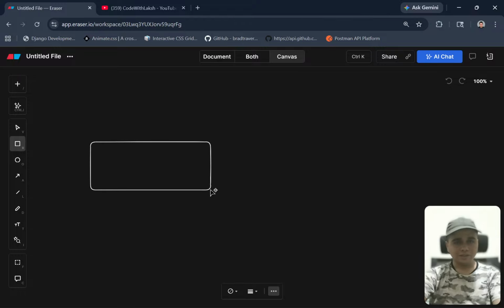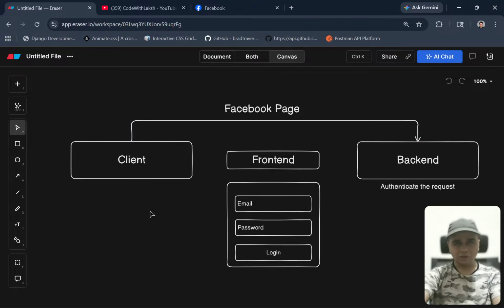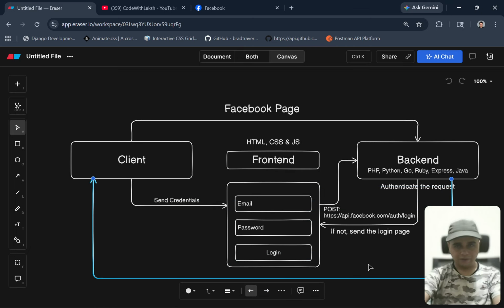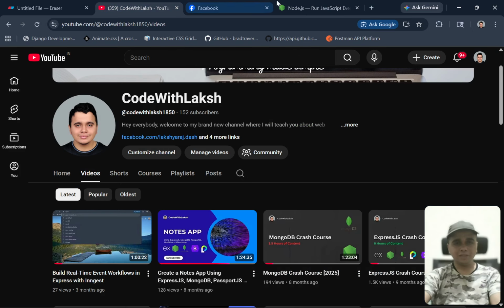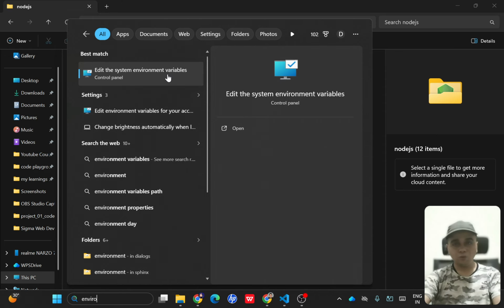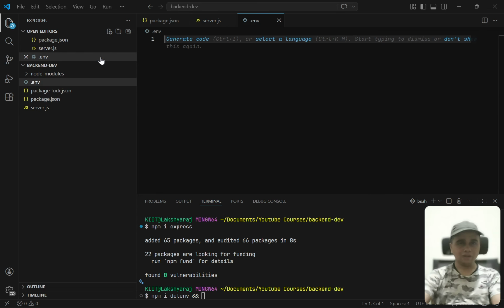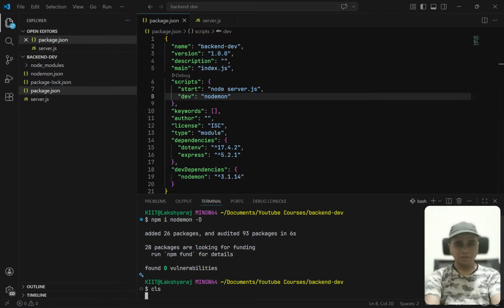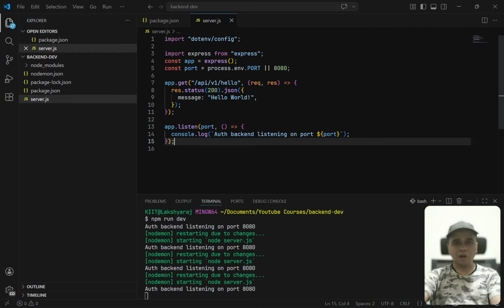1. Introduction + Setup | Ultimate Backend Development Course [2026]